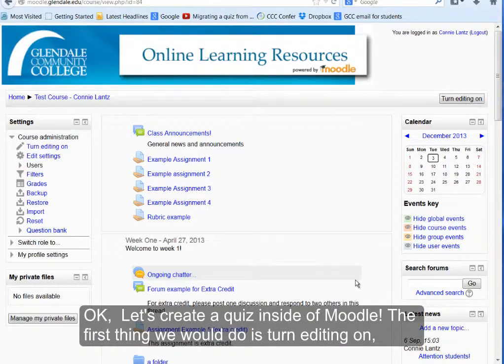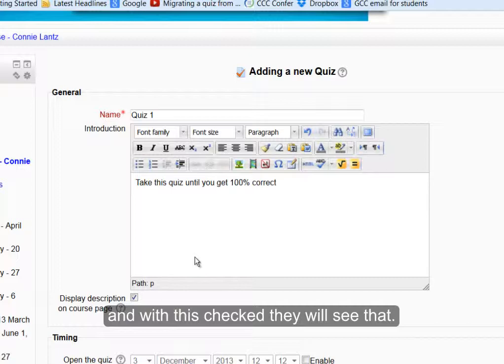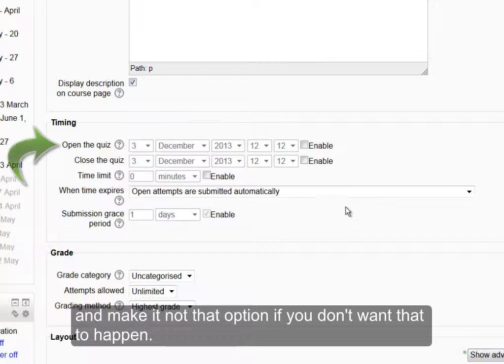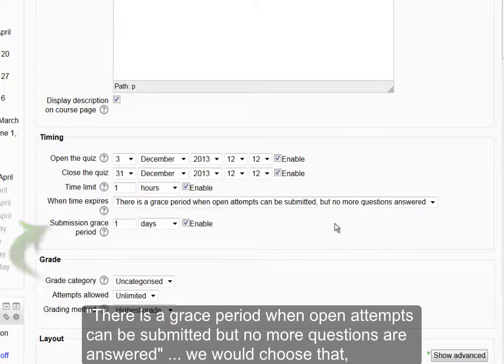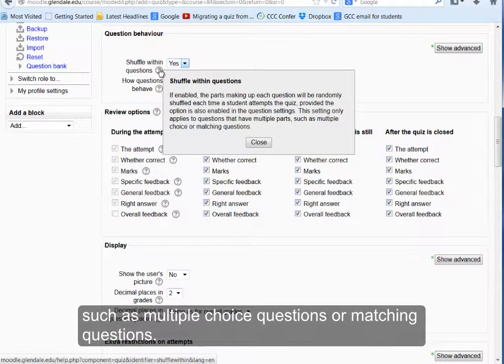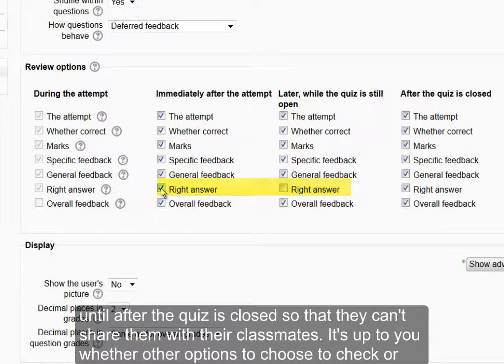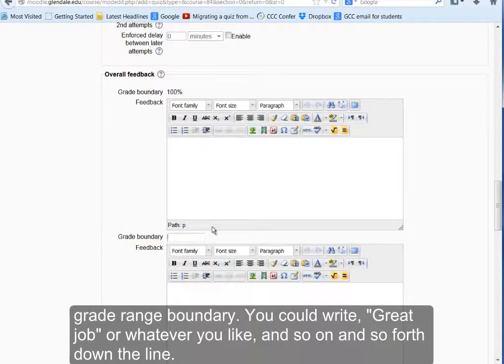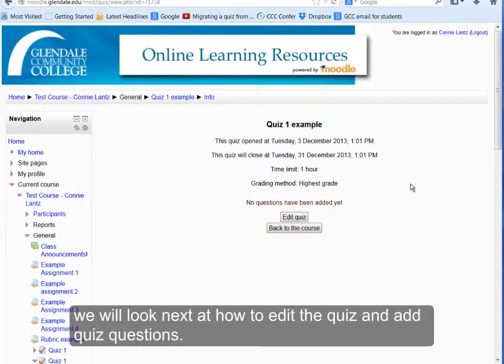Moodle 2.4 Create a Quiz Inside of Moodle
Glendale Community College
Connie Lantz
Instructional Technology Support Specialist